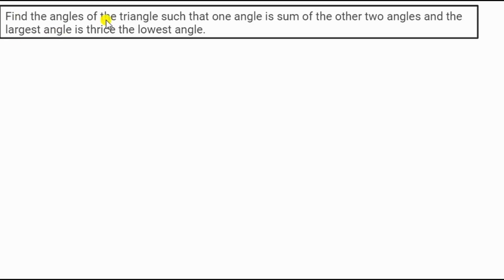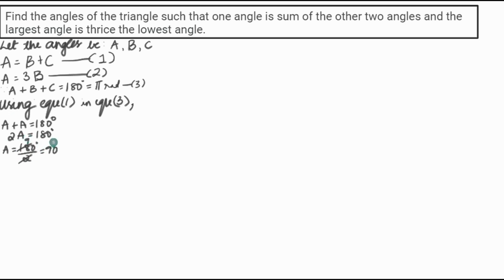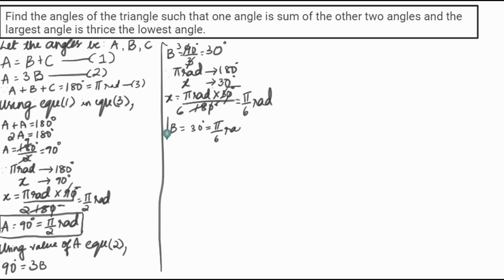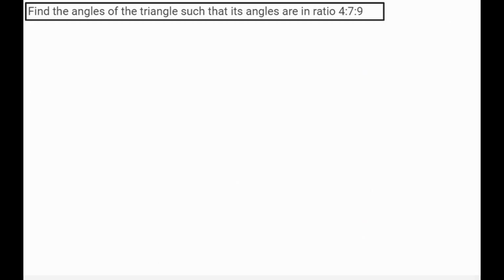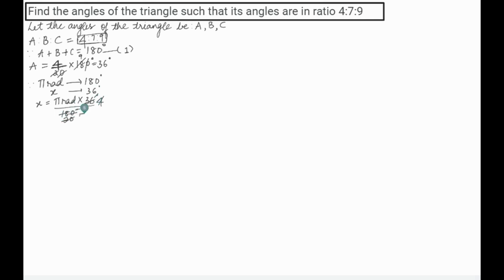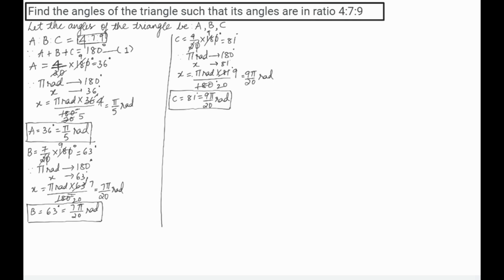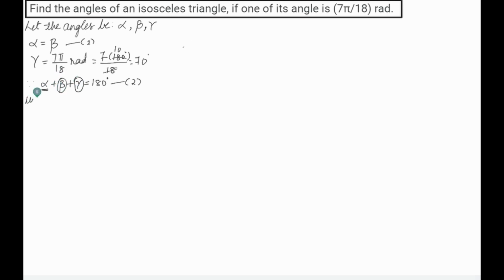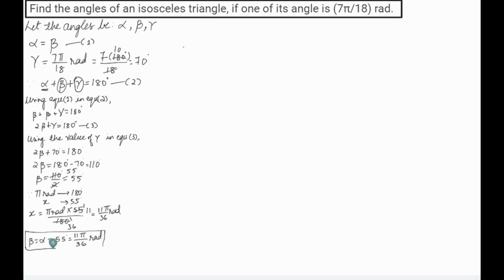Radian- Word Problems Explained!! | 👩‍🎓👨‍🎓✍✍trigonometry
Questions explained are as follows:

(1) Find the angles of the triangle such that one angle is sum of the other two angles and the largest angle is thrice the lowest angle.
(2) Find the angles of the triangle such that its angles are in ratio 4:7:9.
(3) Find the angles of an isosceles triangle, if one of its angle is (7π/18) rad.